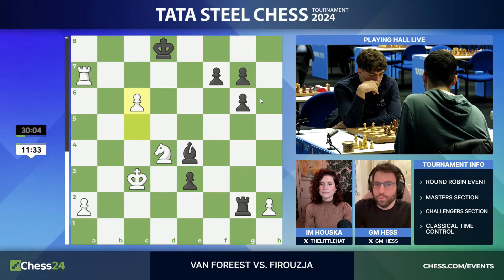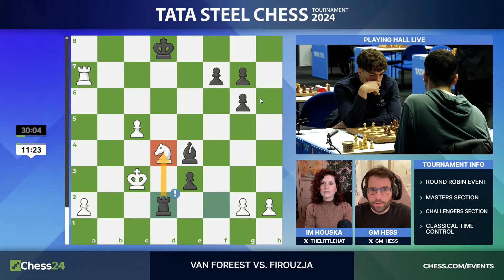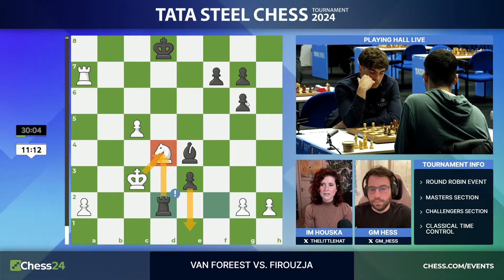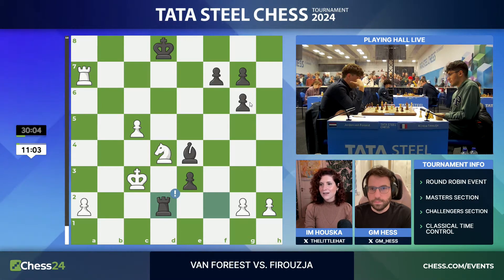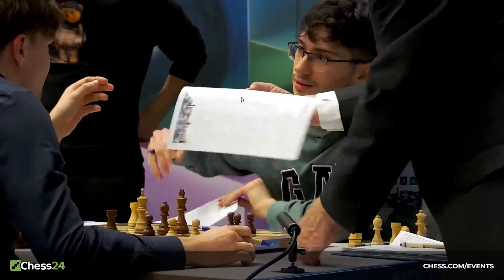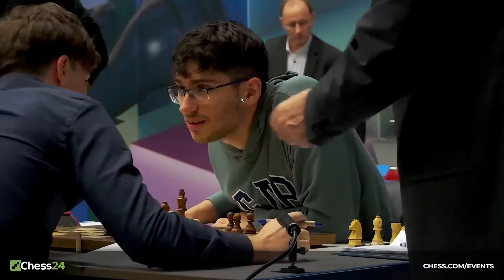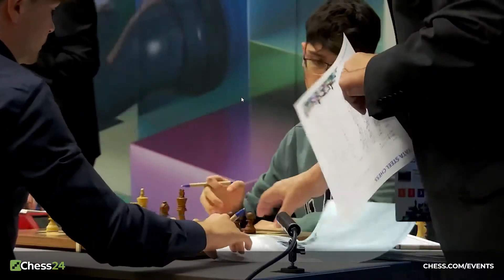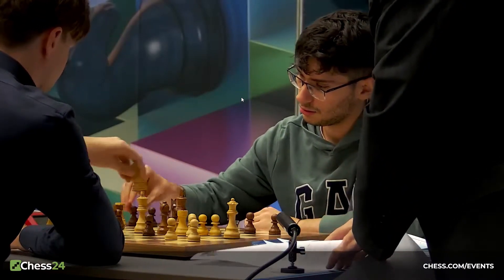Victoire ronde 1 du Français Alireza Firouzja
💥 Les dernières minutes de la victoire ronde 1 avec les pièces noires du Français Alireza Firouzja (2759) face au Néerlendais Jorden Van Foreest (2682)

👑 Cette 86e édition du tournoi Tata Steel Chess se déroule dans le village de Wijk aan Zee, aux Pays-Bas, du 13 au 28 janvier 2024.

📺 Retransmission en direct à  partir de 14h sur Échecs & Stratégie